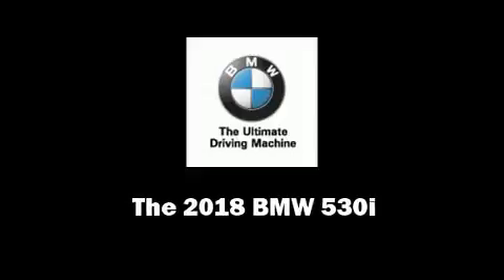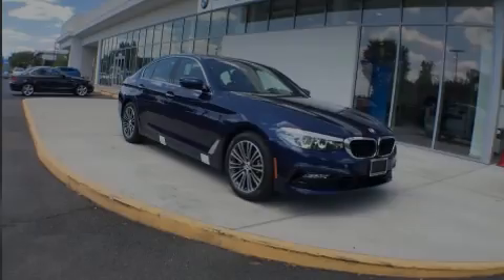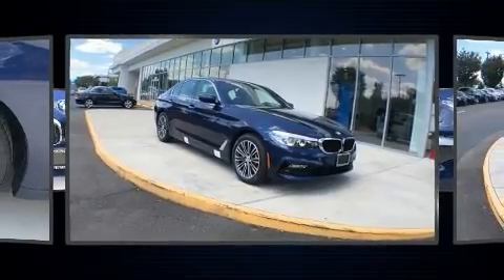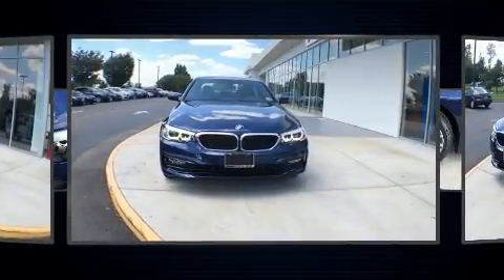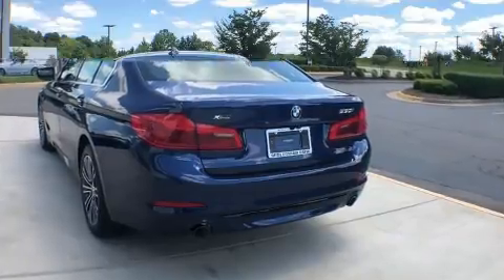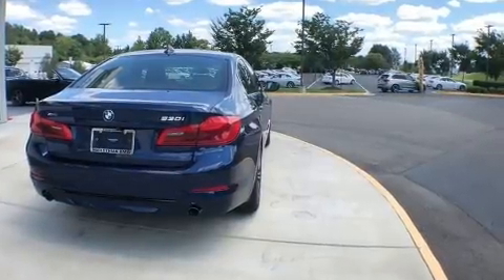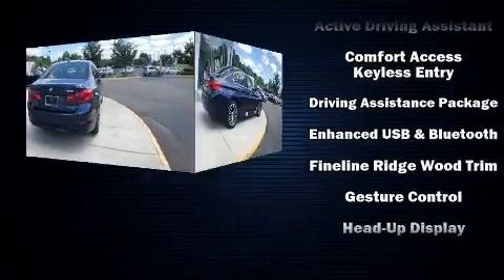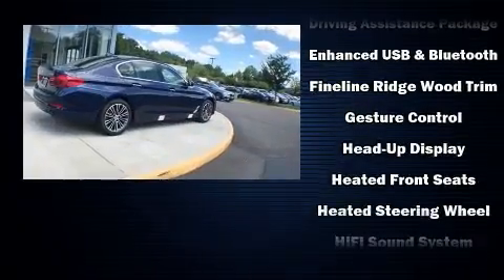2018 BMW 530i xDrive in Midlothian, VA 23113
Sensibility and practicality define the 2018 The BMW 530i This 4 door, 5 passenger sedan offers the latest in technological innovation and style. Under the hood you'll find a 4 cylinder engine with more than 200 horsepower, and all wheel drive keeps this model firmly attached to the road surface. Well tuned suspension and stability control deliver a spirited, yet composed, ride and drive Turbocharger technology provides forced air induction, enhancing performance while preserving fuel economy. Top features include a split folding rear seat, power trunk closing assist, delay-off headlights, power front seats, rain sensing wipers, blind spot sensor, remote keyless entry, and seat memory. For drivers who enjoy the natural environment, a power moon roof allows an infusion of fresh air. With side curtain airbags supplementing the rest of the safety network, you can be assured that you and your passengers will experience top-tier protection. We pride ourselves on providing excellent customer service. Please don't hesitate to give us a call.